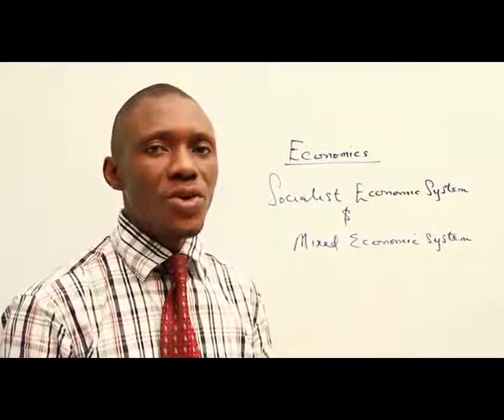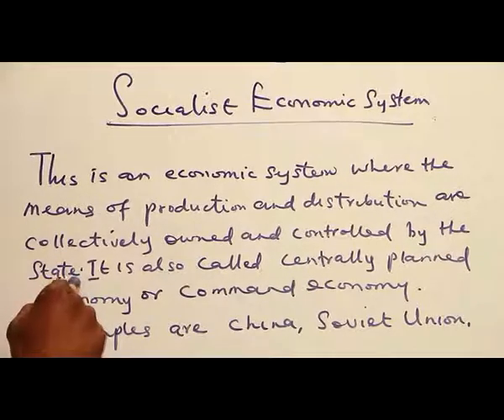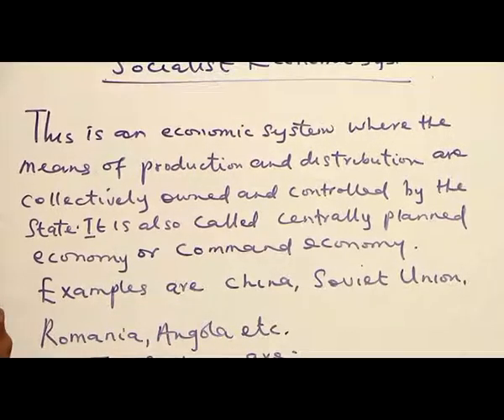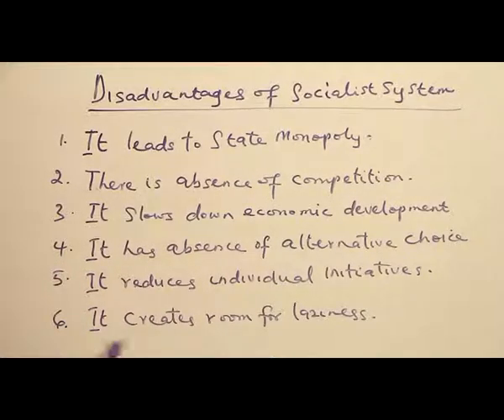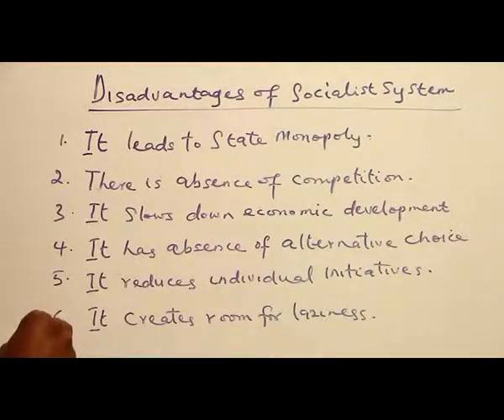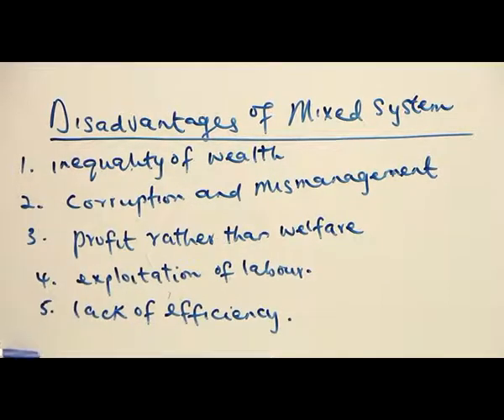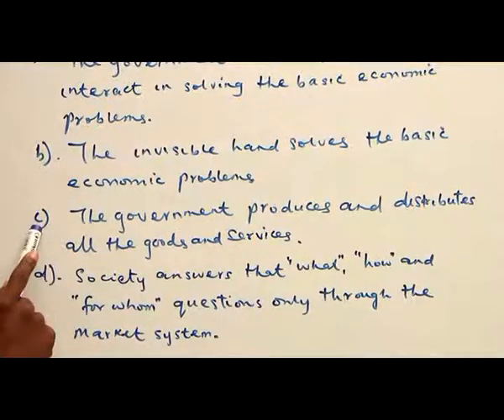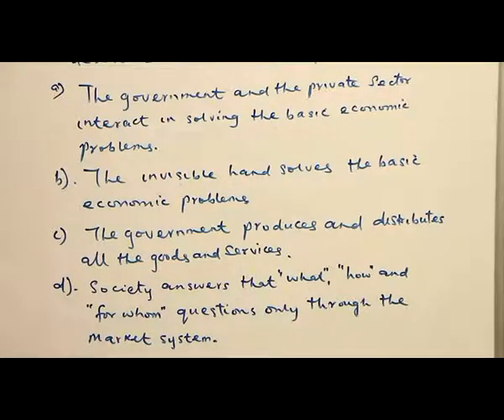ECONOMIC SYSTEM 2